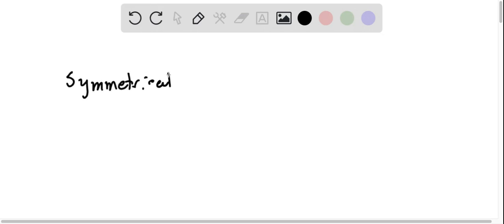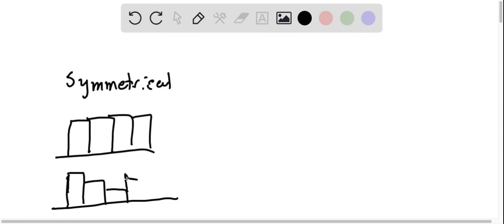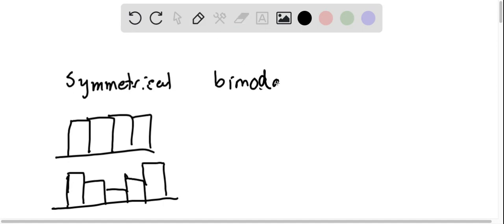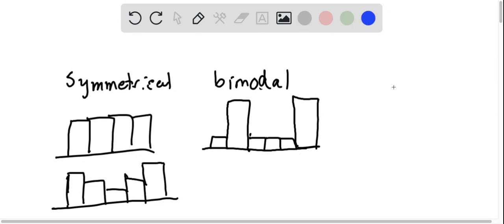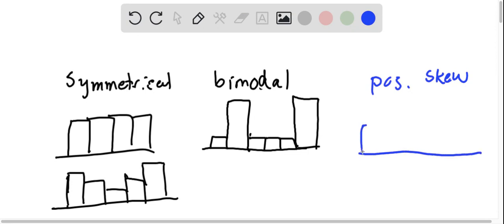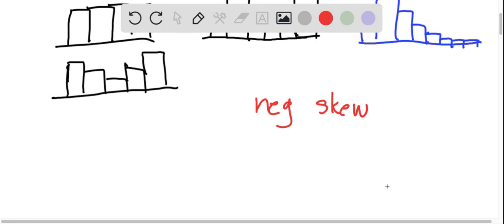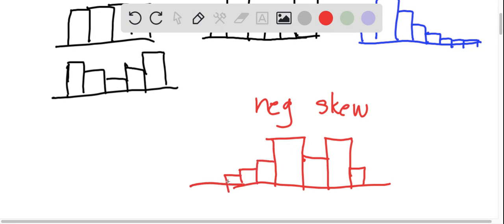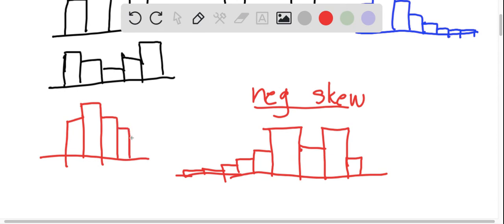Analyzing the Data Use the box plots t0 complete the five number summary chart 3 points point each r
Analyzing the Data Use the box plots t0 complete the five-number summary chart: (3 points: point each row of the chart) Lower Minimum Median Upper Maximum quartile quartile Red Yellow Blue Look at the box plots and decide whether each team's distribution is symmetric or skewed. Circl your answers_ point) Red Symmetri Negatively skewed Positively skewed Positively skewed Yellow Negatively skewed Symmetric Blue Negatively Shewed Symmetric Positively skewed"